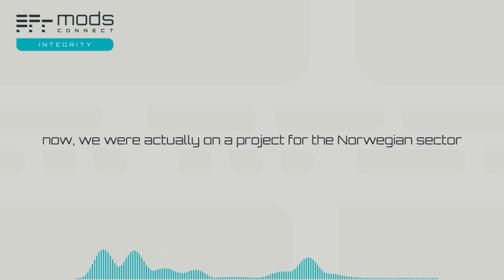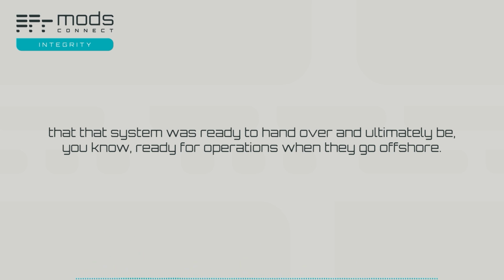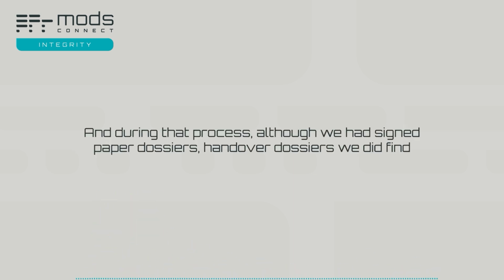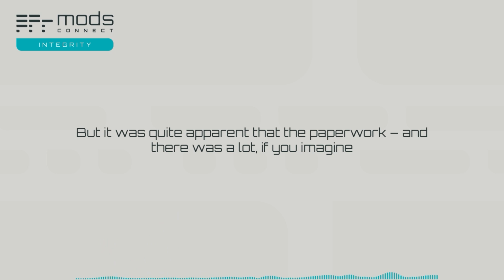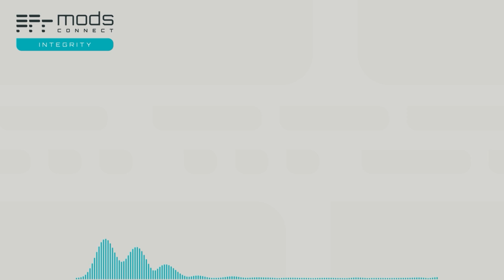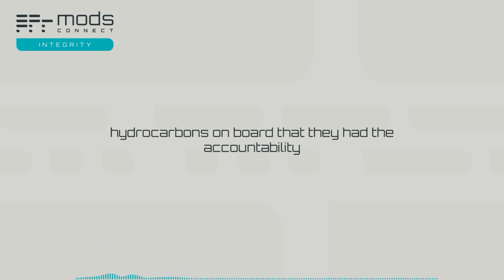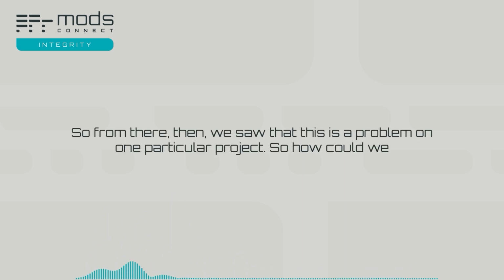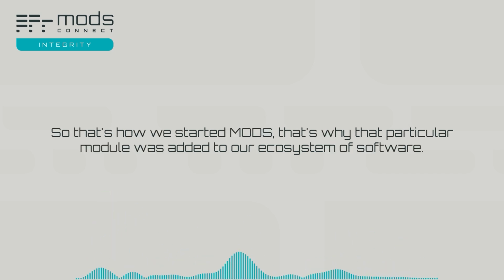How MODS Connect Integrity Delivers Accountability | MODS Insights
Learn how MODS Connect Integrity assigns lifetime joint IDs and captures technician signoffs to ensure accountability at every stage.